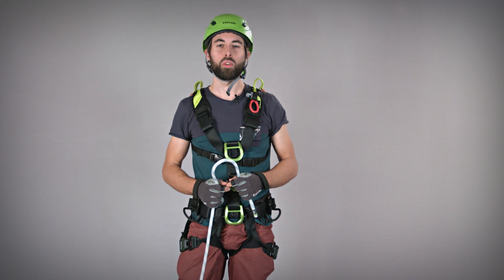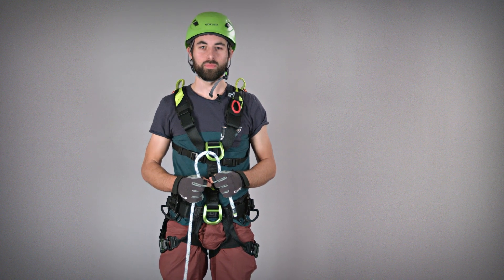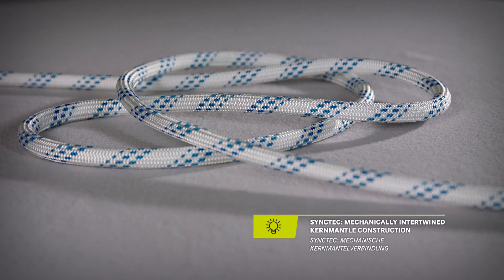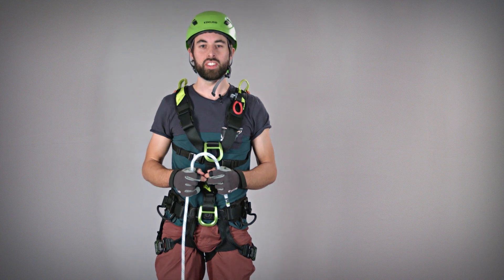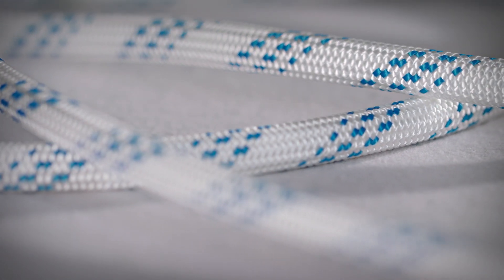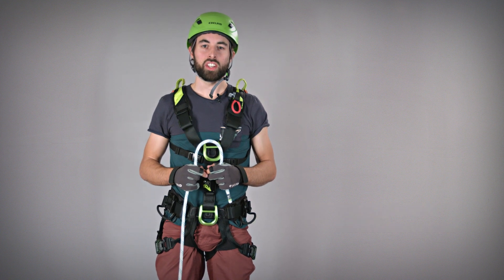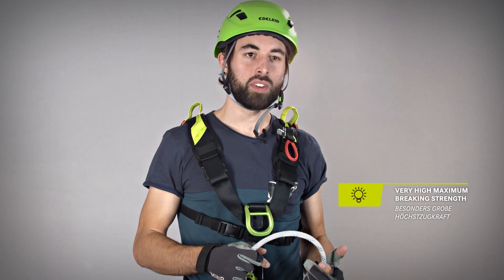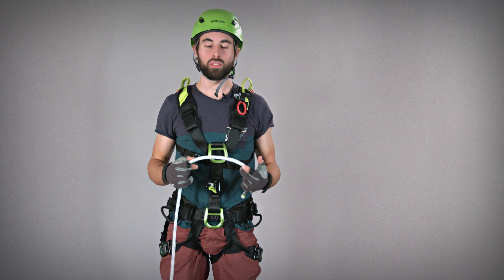PROSTATIC SYNCTEC (EN) | EDELRID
► Static Rope with a Mechanically Intertwined Kernmantle

The PROSTATIC SYNCTEC combines low static elongation, a robust polyester sheath and our SyncTec technology. These characteristics make the PROSTATIC SYNCTEC ideal for demanding altitude and rescue operations where an additional safety margin is an advantage.

In contrast to conventional kernmantle ropes, SyncTec technology ropes have a permanent, mechanical connection between core and sheath. During the braiding process, the core and sheath are intertwined at regular intervals. Compared to chemical connections (e.g. using adhesives), which can break down over time, the SyncTec connection is permanently stable. Core and sheath form a unit, which leads to a better force distribution between the individual fibers. This makes SyncTec ropes particularly compact, dimensionally stable, and comfortable to handle. In addition, the permanent connection of core and sheath prevents the sheath from slipping off the core in the event of damage to the sheath (e.g. due to a sharp edge), which is an additional safety feature.

This technology not only increases the safety of the PROSTATIC SYNCTEC, but also extends the service life of the rope. The combination of a robust, doubled polyester sheath with a polyamide core also ensures minimum elongation values and maximum abrasion resistance in use. The PROSTATIC SYNCTEC is available in two diameters.

Our safety products have been developed to attend special challenges of industrial climbers, arborists and rescues at heights.